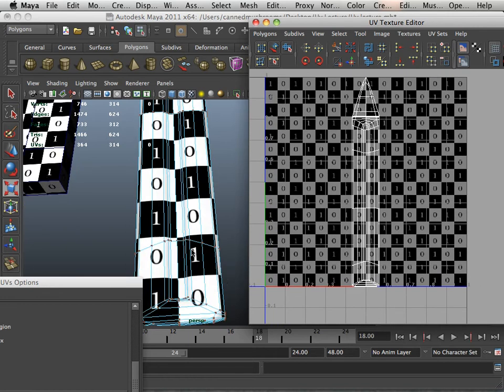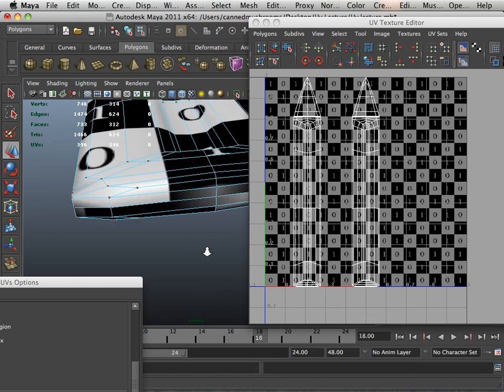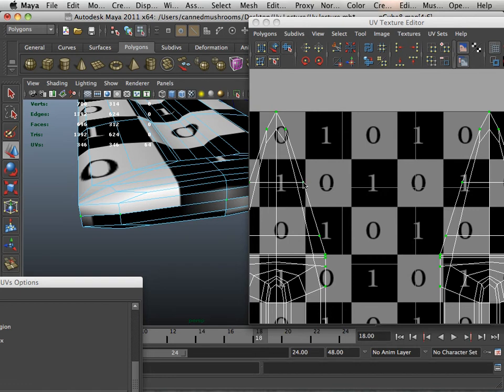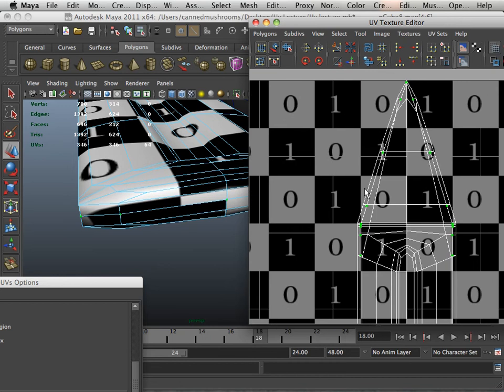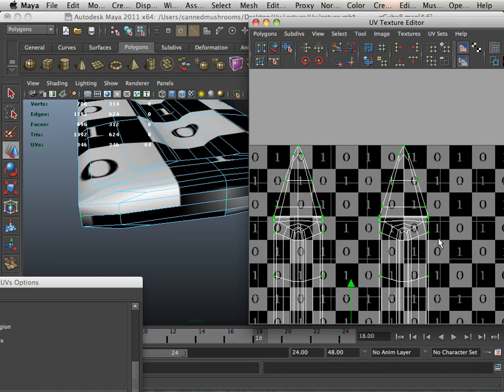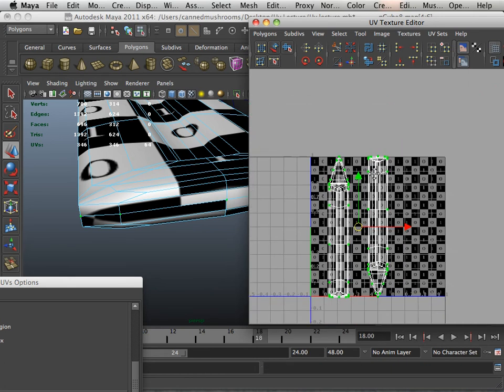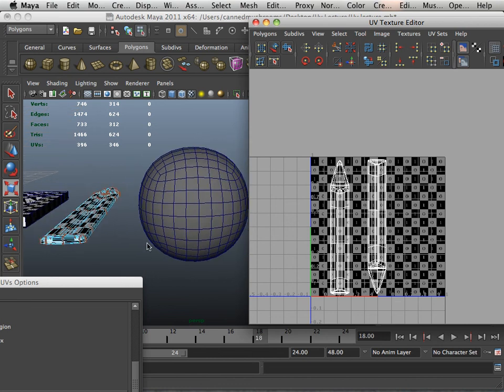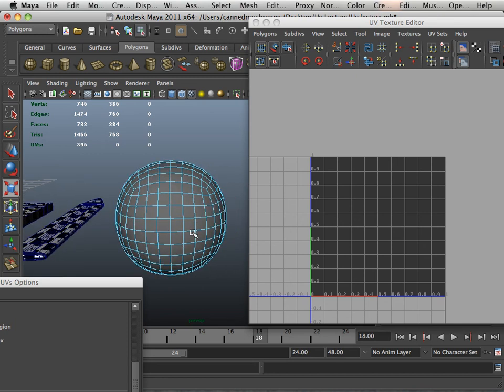0011 Texture_R_L (flip shells) .mov